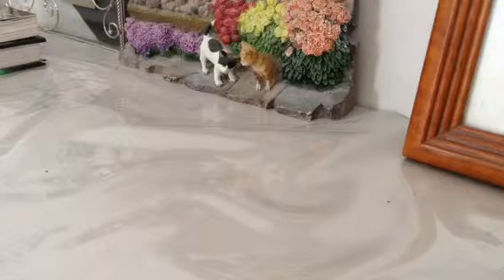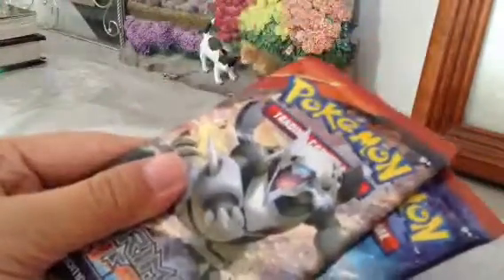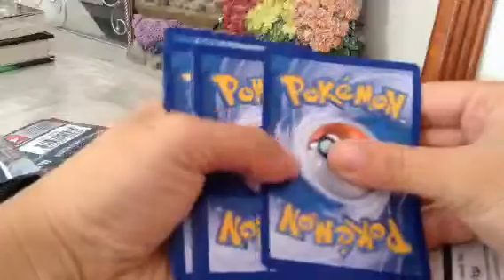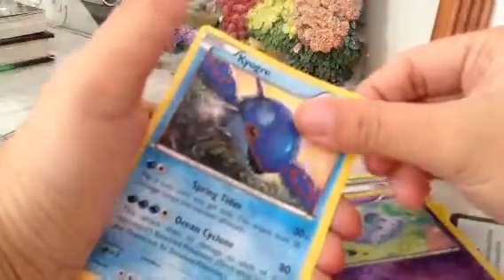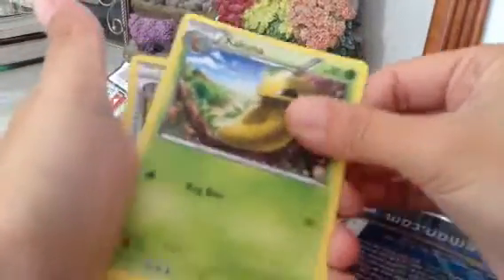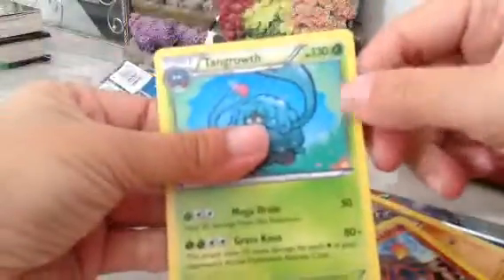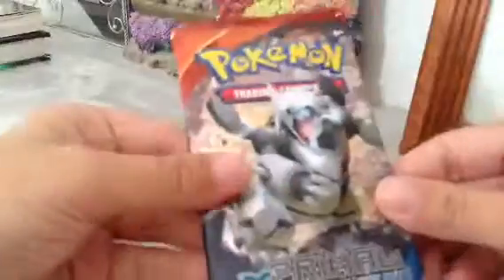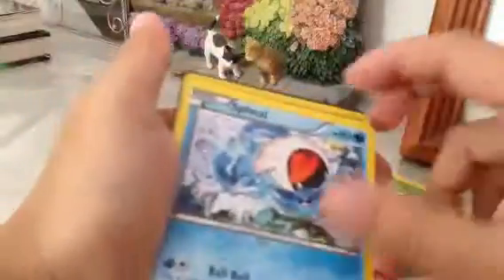New booster pack opening (GOOD PULL)